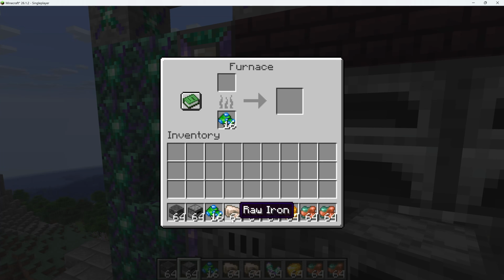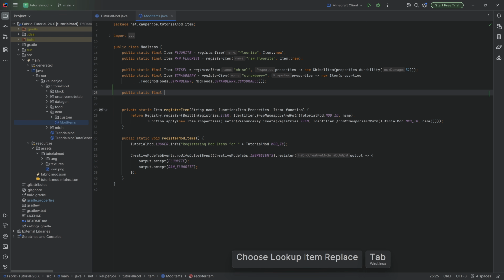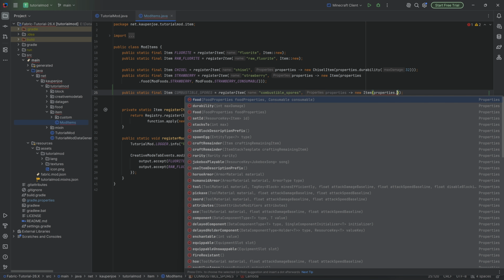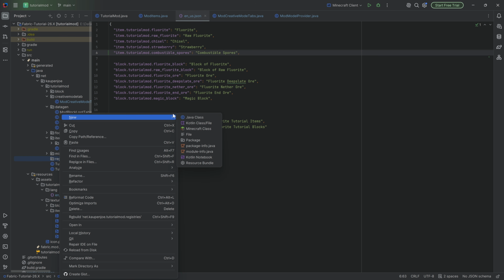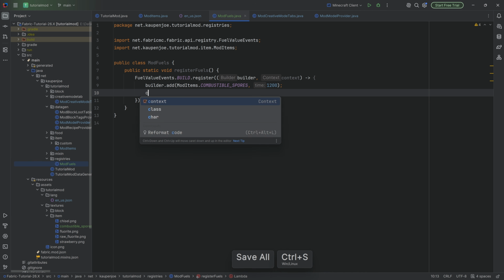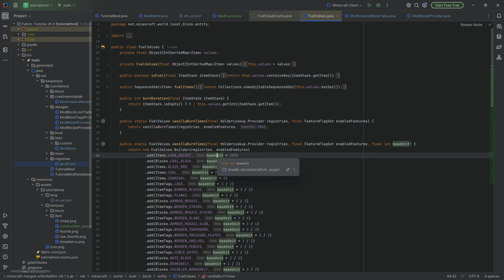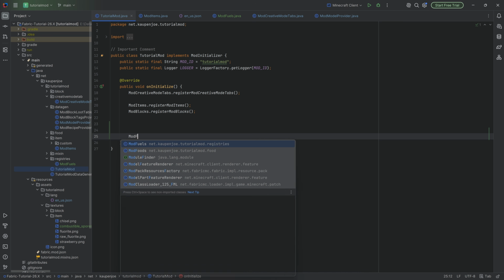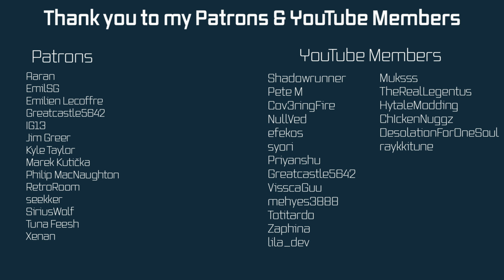Fabric Modding Tutorial - Minecraft 26.1: Custom Fuel Item | #11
In this Minecraft Modding Tutorial for Fabric for Minecraft 26.1, we're adding a Custom Fuel Item to Minecraft with Fabric!